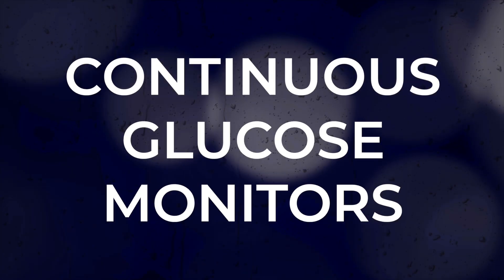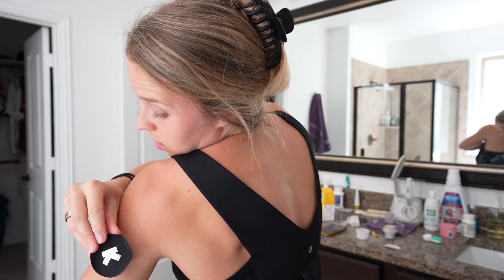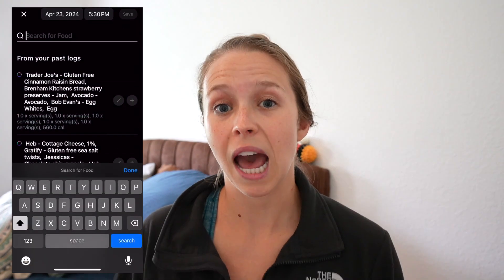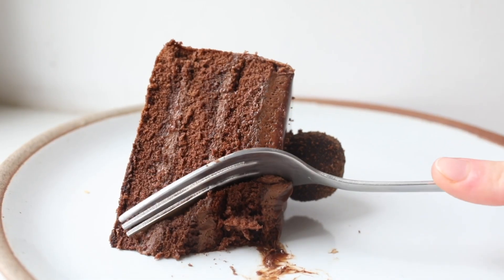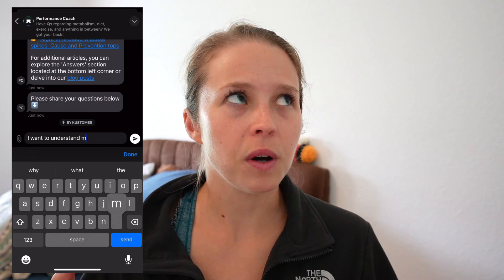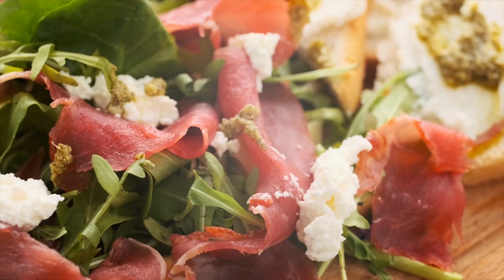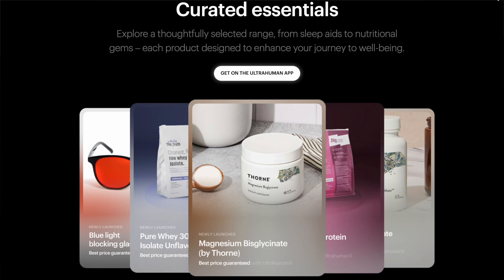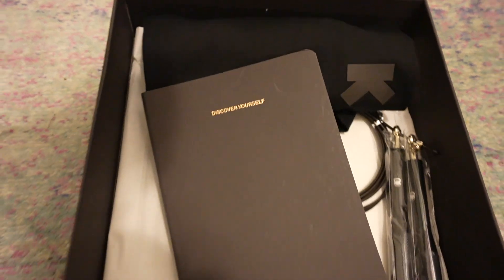Is The Ultrahuman M1 CGM Worth It?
Are CGMs worth the hype? And should you try the Ultrahuman M1 CGM experience?! I share the pros and cons of the Ultrahuman M1 and also discuss why you should or shouldn't use a CGM if you don't have diabetes.

0:00 - Intro
0:23 - Unboxing & Applying CGM
1:59 - Libre 3
3:01 - Ultrahuman App Experience
6:55 - Why Use a CGM?
9:07 - Pricing
10:56 - Final Thoughts